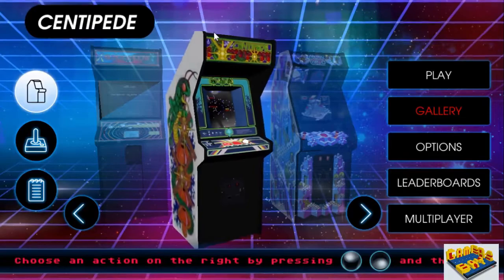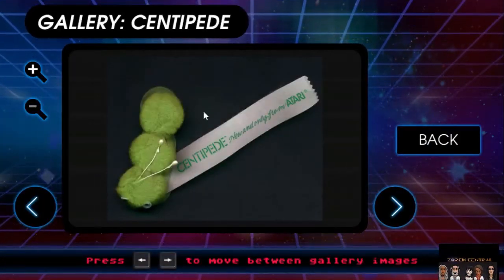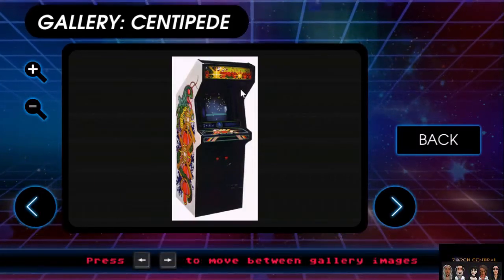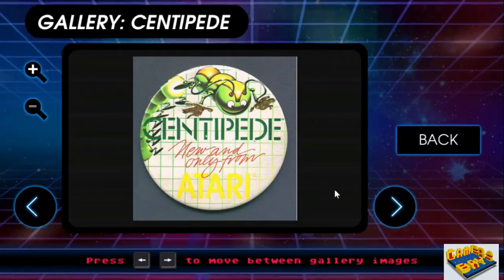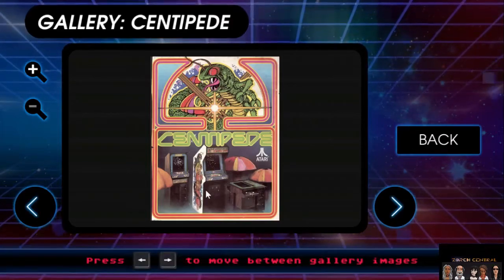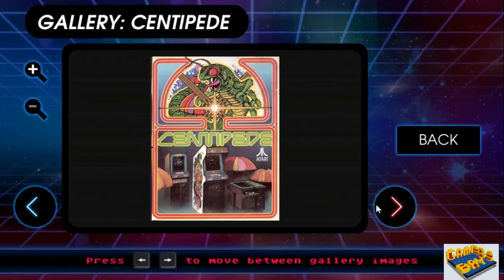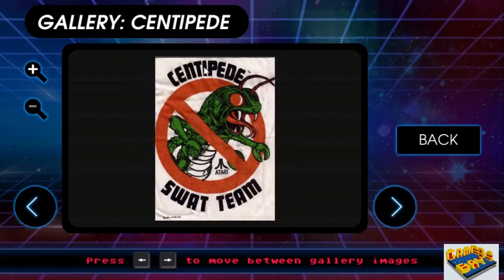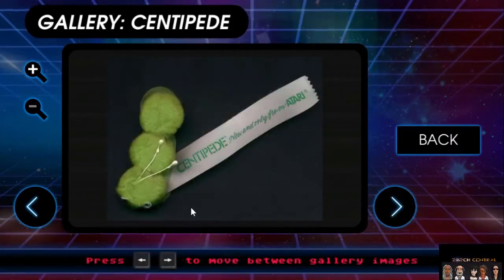Centipede (Atari Arcade Classic) - An Old Gamer Plays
Released in 1980, Centipede was the first coin-op arcade game to gain a strong following of female gamers. The game was based on the same technology Atari used in other arcade cabinets. Those being the MOS 6502 and Atari Pokey sound chip. Gauntlet and San Francisco Rush creator Ed Logg was the lead developer assisted by Dona Bailey, who is credited as the first woman to work in the gaming industry. Why Centipede appealed to female gamers is up for debate. Some say it was because of Dona Bailey's involvement, others say it was due to the design aesthetic and pastel colors. The controls for Centipede were simple, the movement was done via a track ball and there was one fire button. There were arcade tournaments for getting the highest score in Centipede back in the day, and getting your score at the top of the list on a machine was considered a great accomplishment.

Google+ - +TheZorch

Also, follow our brand page on Google+ to stay up to date with the latest gaming news and reviews

Music
"Lonely Nights"
Marti Jones/Silent Partner